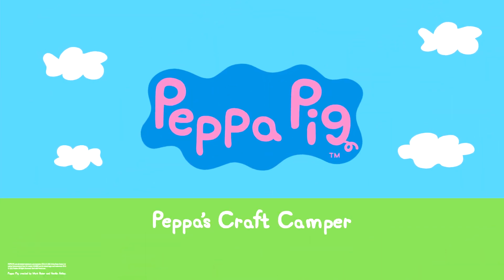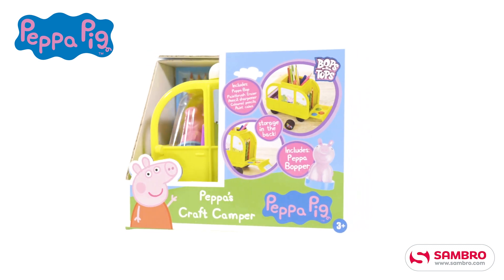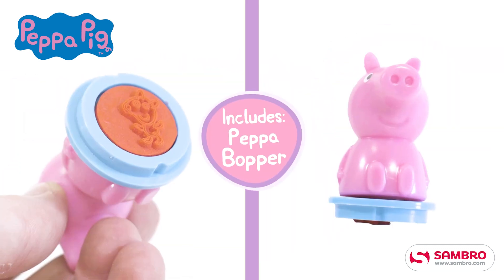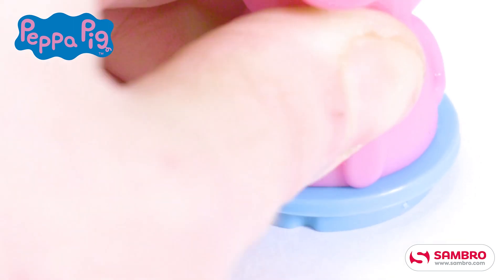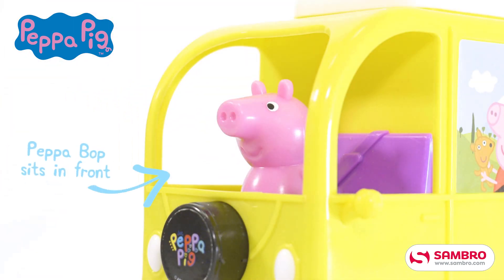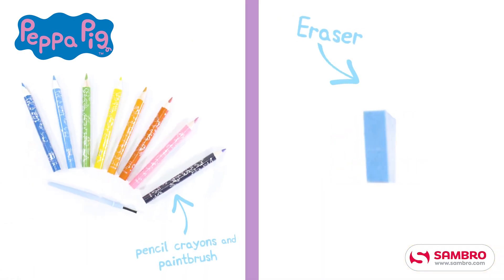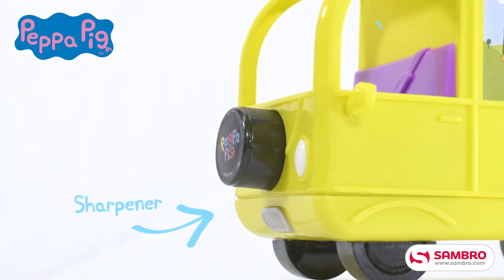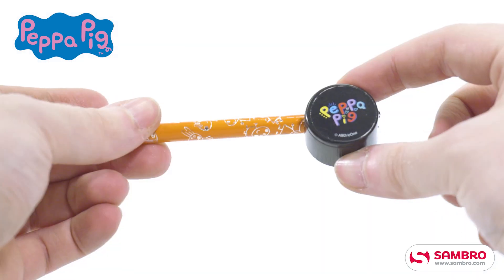Peppa Pig Craft Camper by Sambro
All that your budding artist needs to get crafty is available in this wonderfully designed and interactive craft set.

Peppa Pig craft camper - Interactive art caddy where you open the camper door to get to your crayons. Flip the side down to access your paints, wing mirrors hold your paint brushes and the front spare wheel is an ink stamper.

Includes:
1 x Plastic Craft Caddy
4 x Window Stickers
1 x Peppa Bop
1 x Paintbrush
1 x Sharpener with Sticker
1 x Eraser
8 x Mini Coloured Pencils
4 x Paint cakes
1 x Colour Box